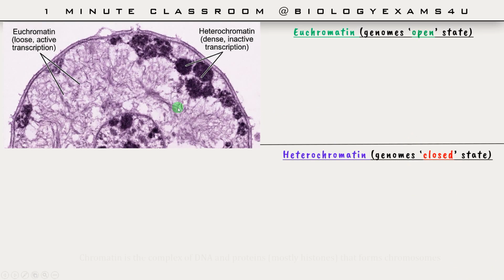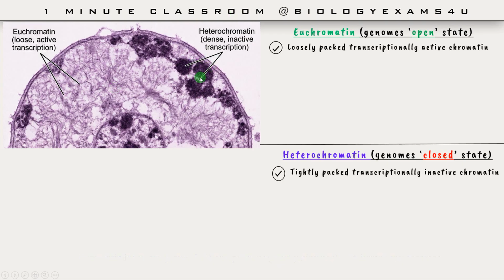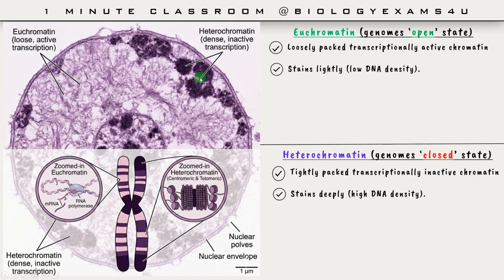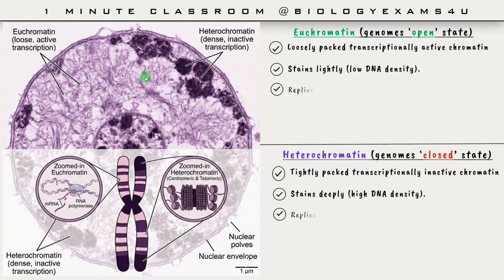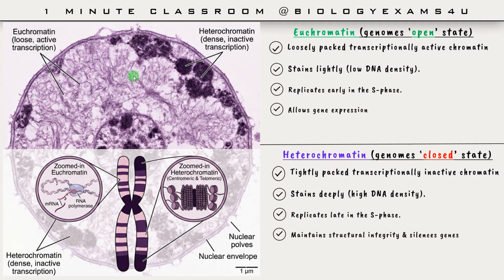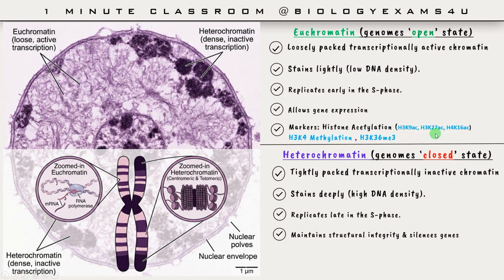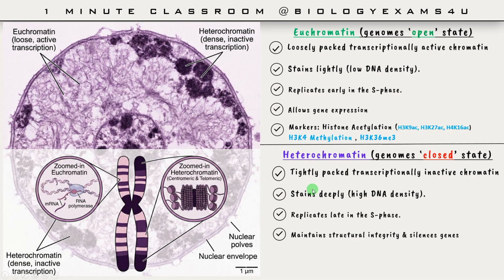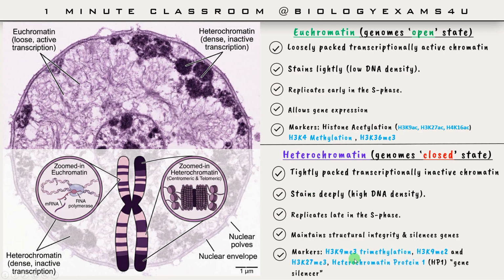Difference between Euchromatin and Heterochromatin in 1 minute || Euchromatin vs Heterochromatin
Euchromatin and Heterochromatin. Euchromatin is loosely packed, gene-rich, and transcriptionally active DNA, appearing light under a microscope, while heterochromatin is tightly packed, gene-poor, and transcriptionally silent, appearing dark
Happy Learning✌️@biologyexams4u